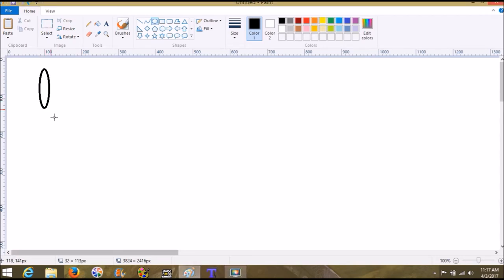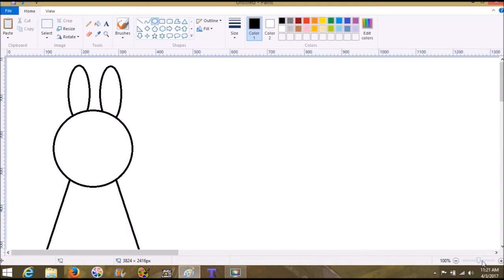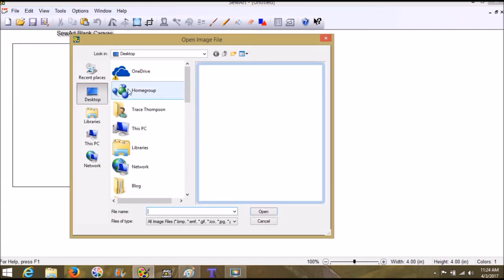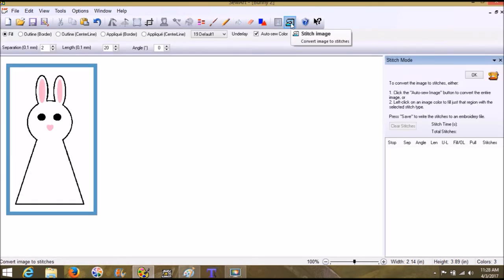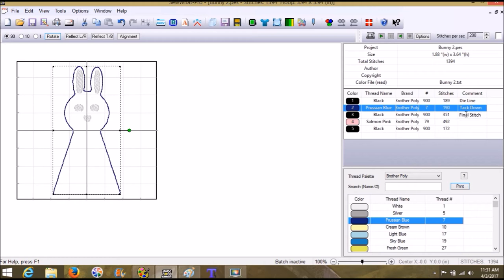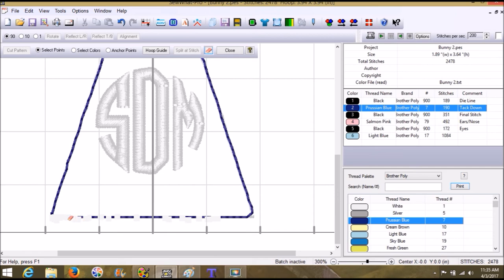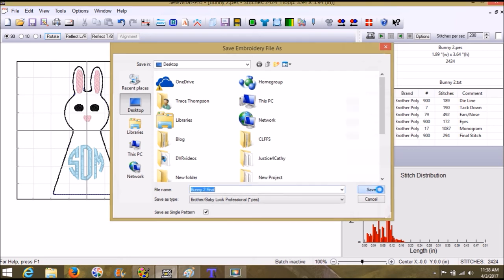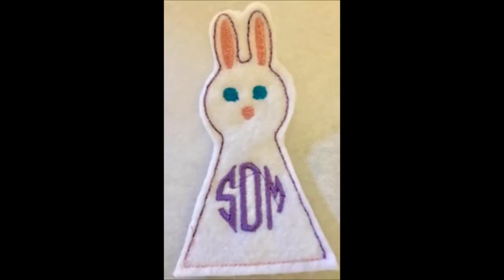Sew Art - 2017 - How to digitize anITH Easter Bunny Finger Puppet for Embroidery